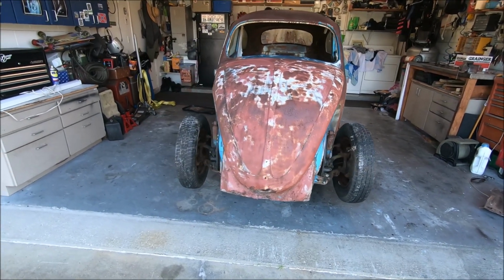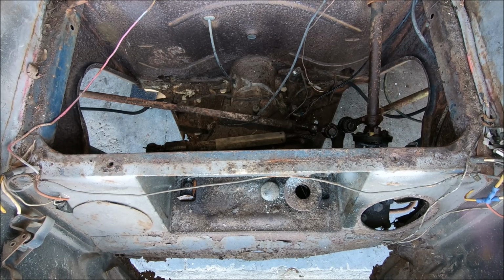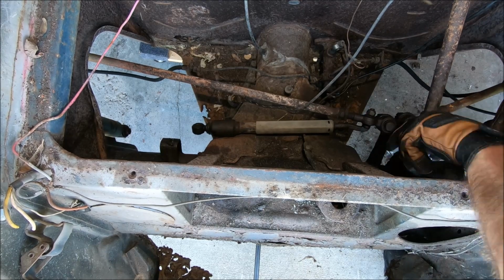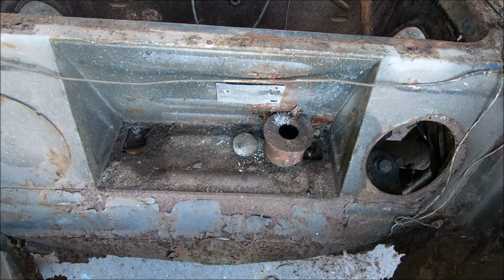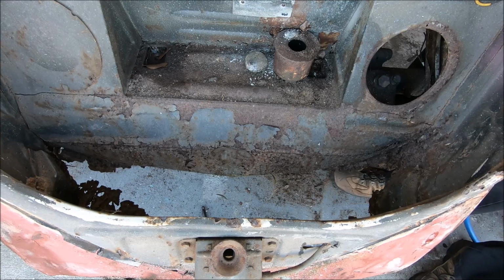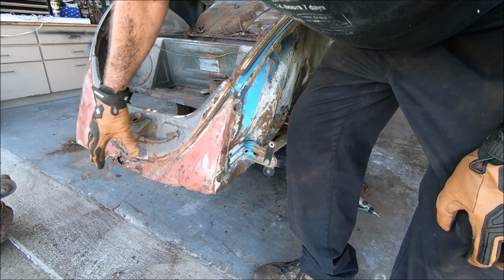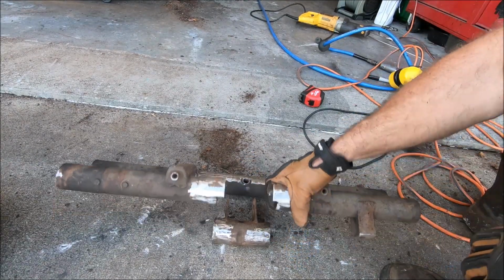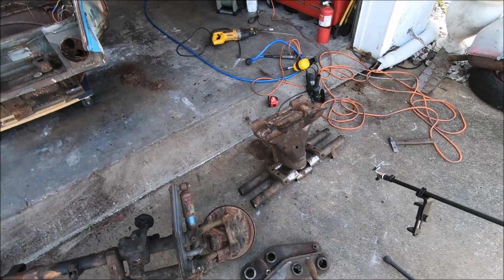Front End Disassemble and Nose Job - DIY Volksrod / Franken Beetle Build - 1960 VW Beetle - 1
RUSTY 1960 VW Beetle Volksrod Franken Build - Part 1
We are removing the front beam, trimming the front of the body and preparing the materials for the DIY volksrod / Baja/ ratrod build.

I enjoy reading your comments and respond to them all individually!

The online VW community is awesome, thanks to people like you! 👍

If you wish to help the channel along, you can make donation, tip me or buy me a quart of oil through PayPal. A percentage of all donations will be donated to a local animal shelter.